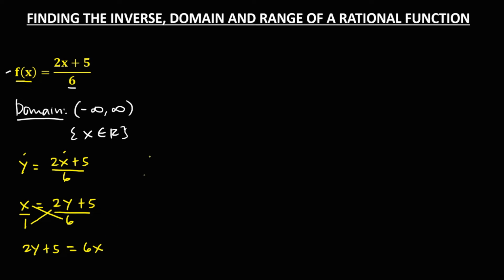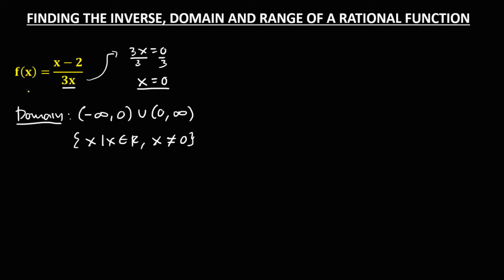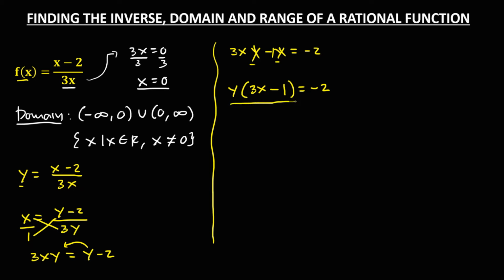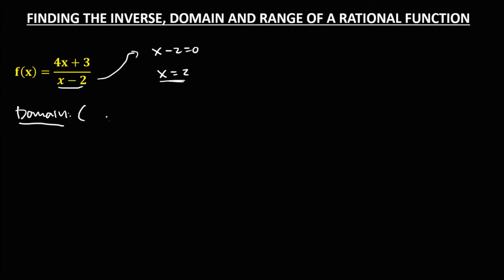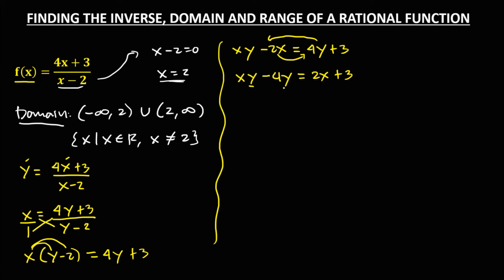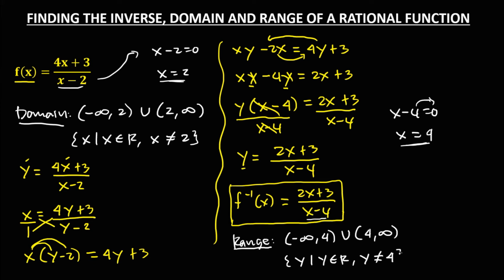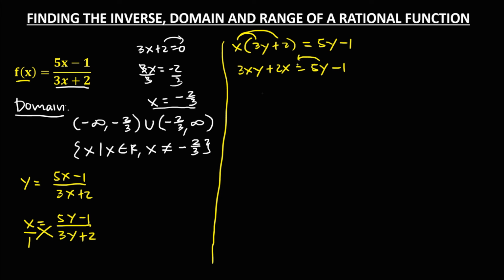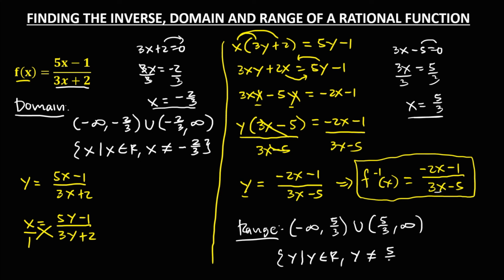SOLVING FOR DOMAIN, RANGE AND INVERSE OF RATIONAL FUNCTIONS || GENERAL MATHEMATICS